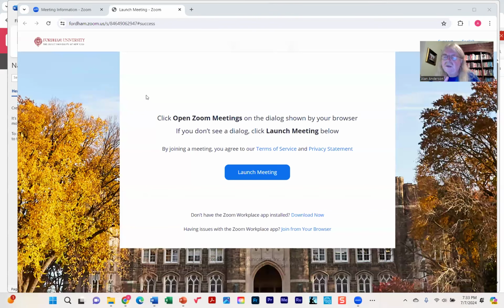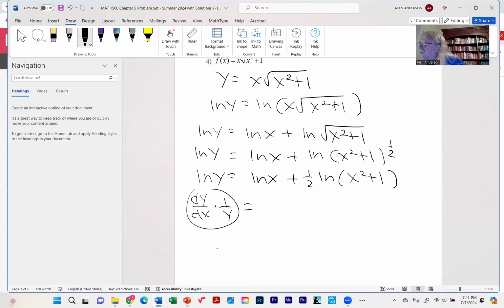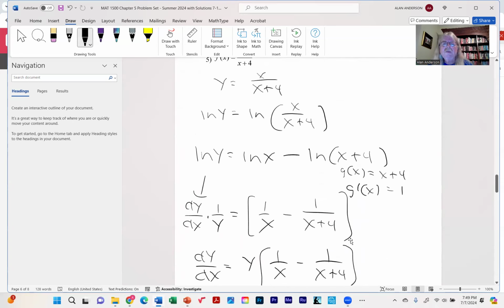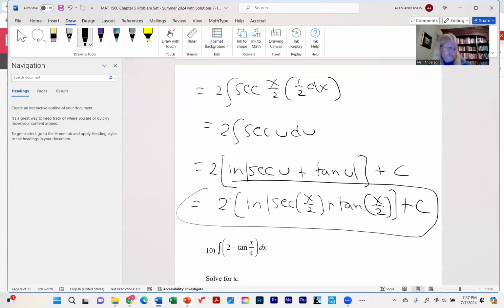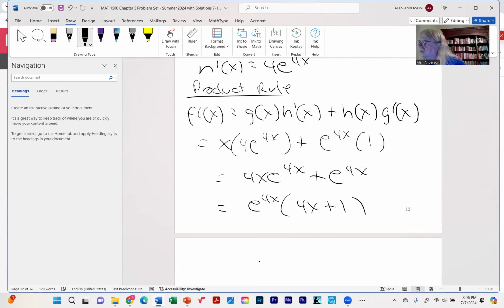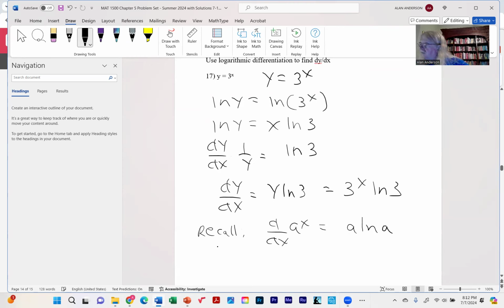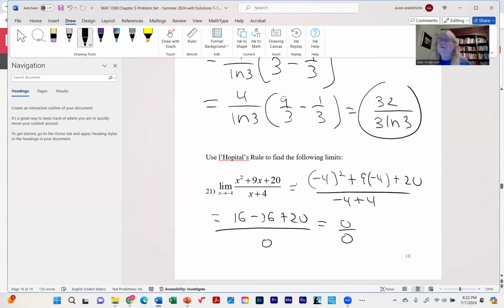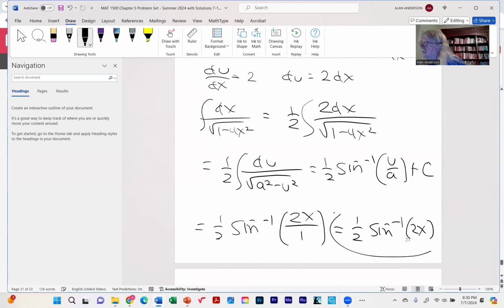MAT1500 Logs Part 3